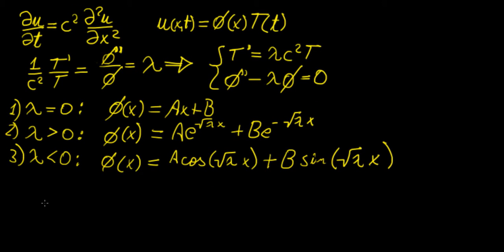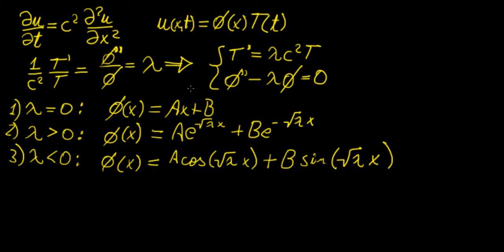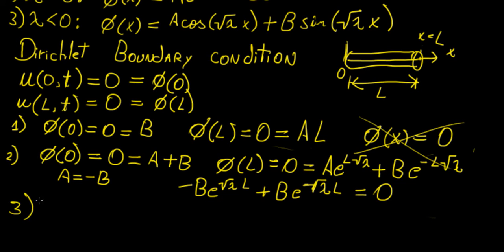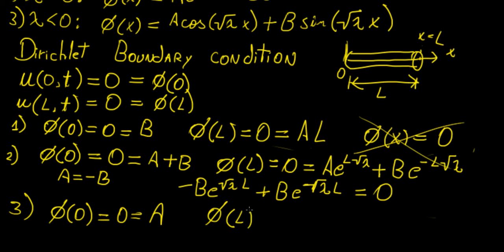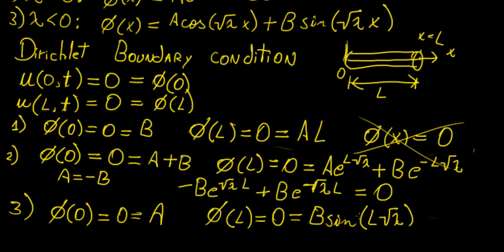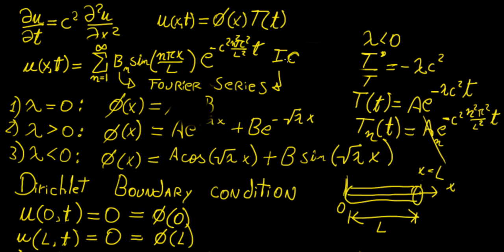Solving PDEs through separation of variables 2 | Boundary Value Problems | LetThereBeMath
Here we find the particular solution to the 1D heat equation for given Dirichlet boundary conditions.